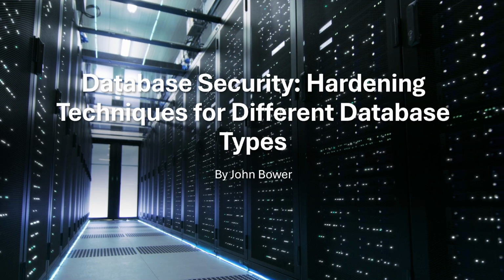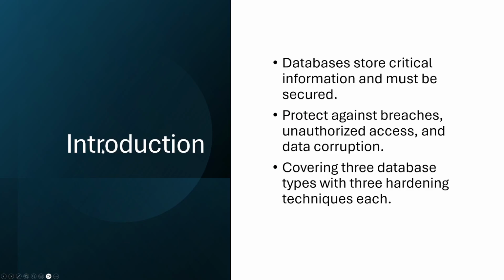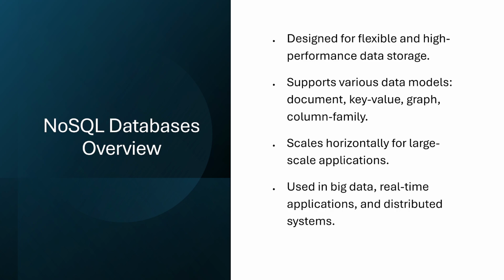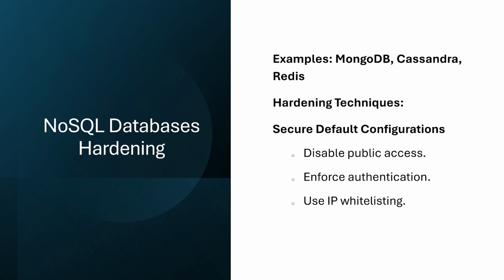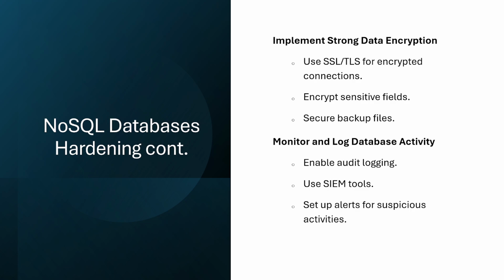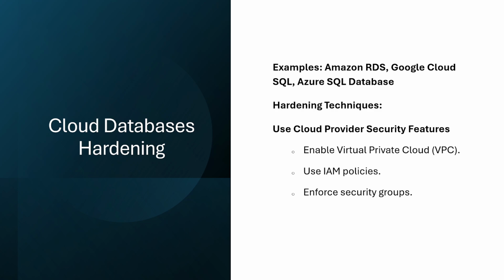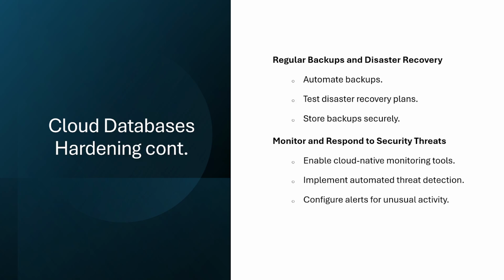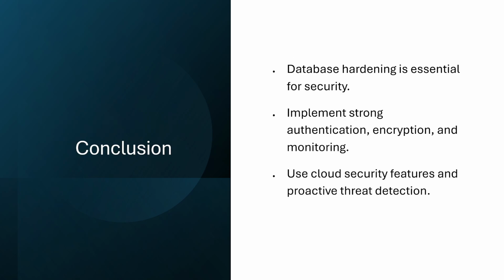Database Security: Hardening Techniques for Different Database Types